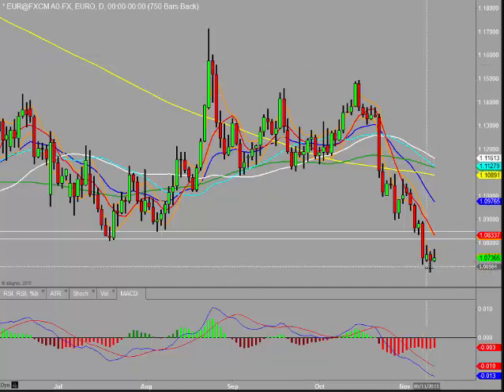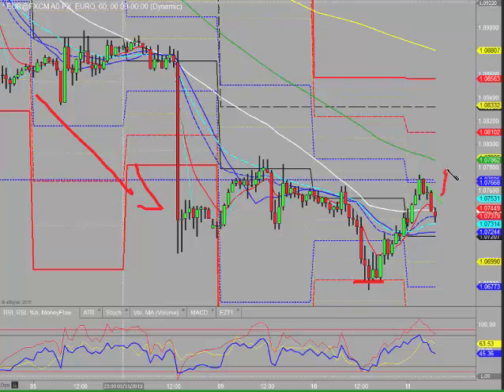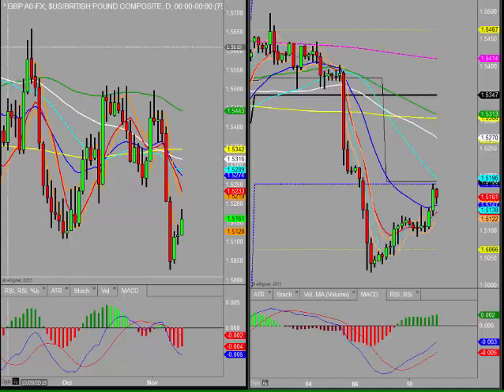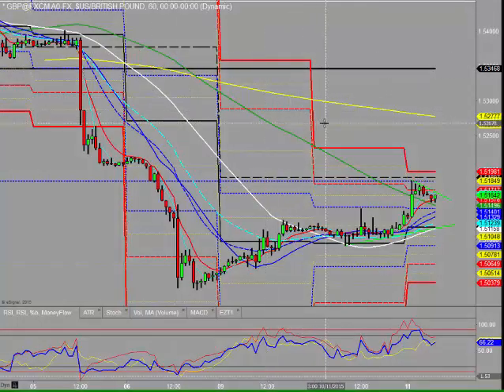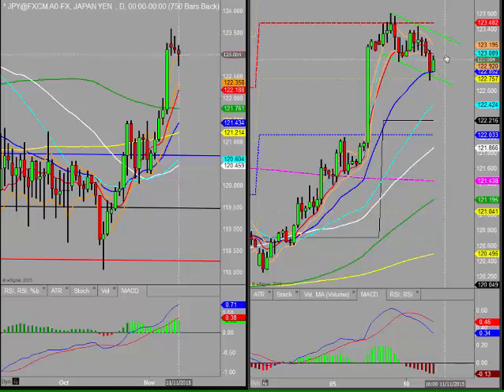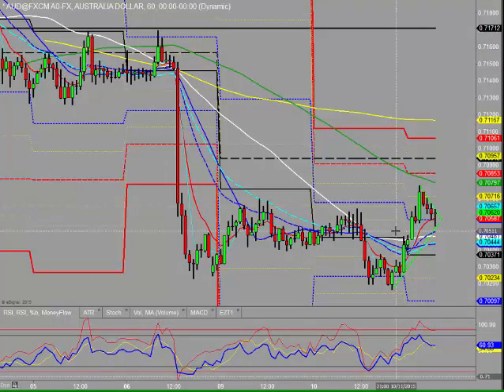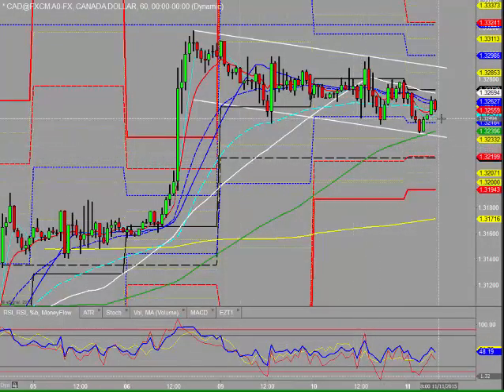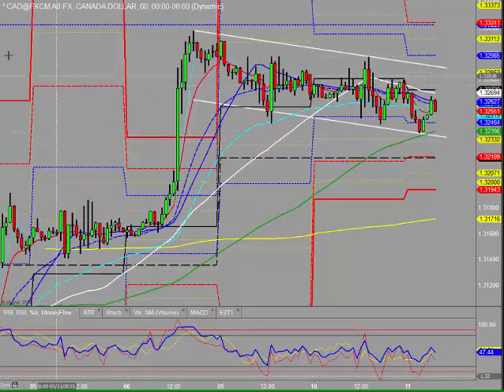UK jobs due out this morning morning review